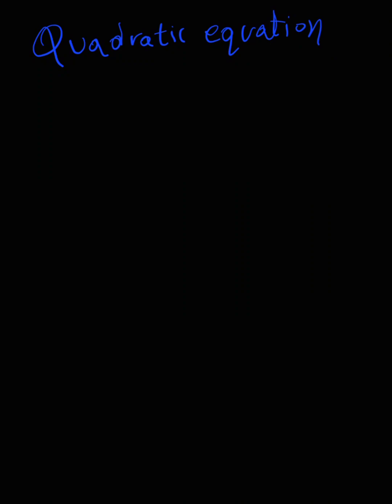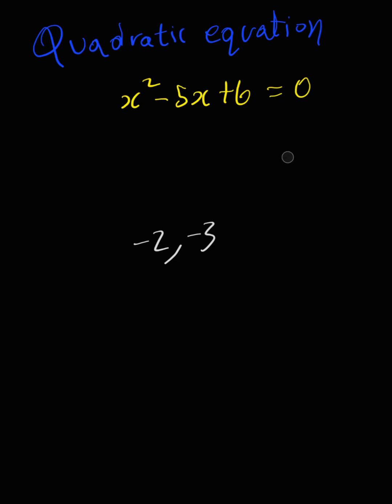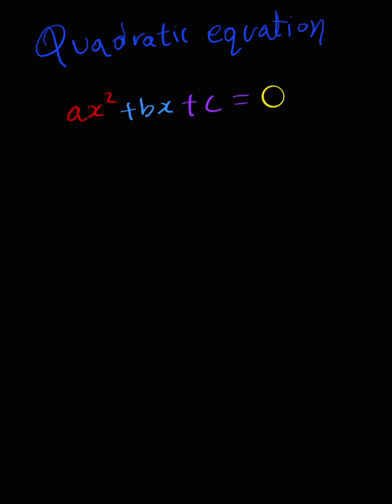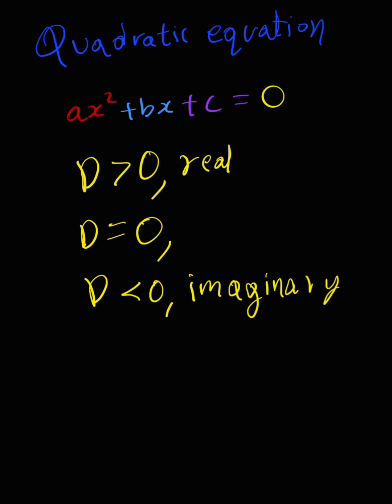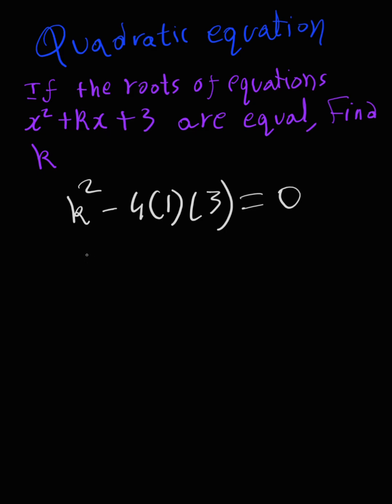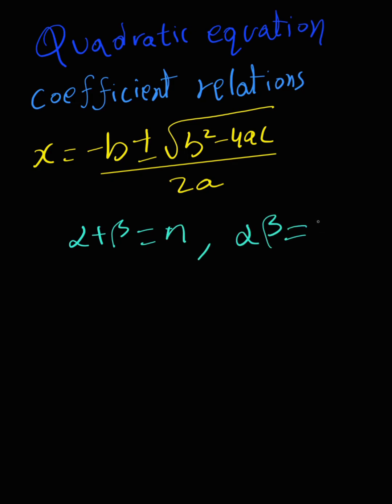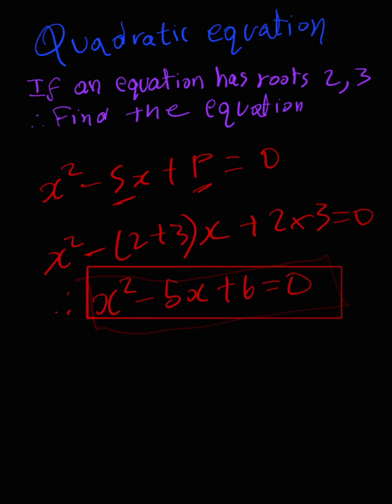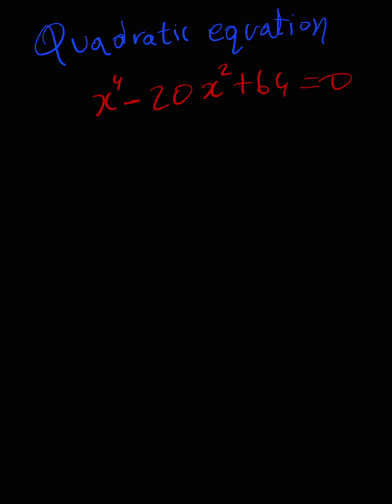Quadratic equations in one shot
Quadratic equation in one shot